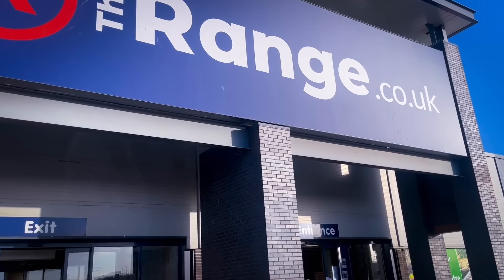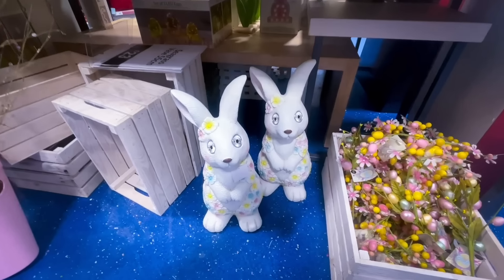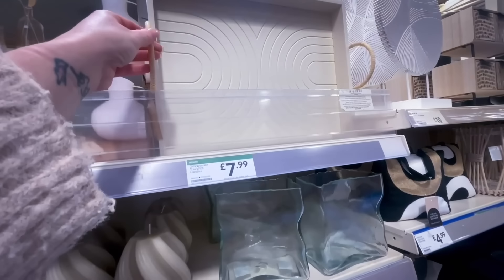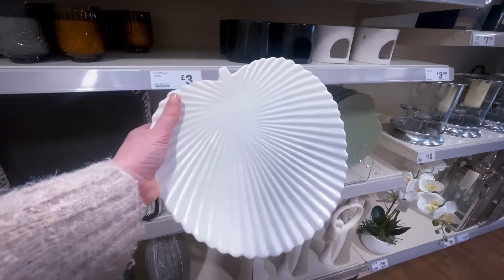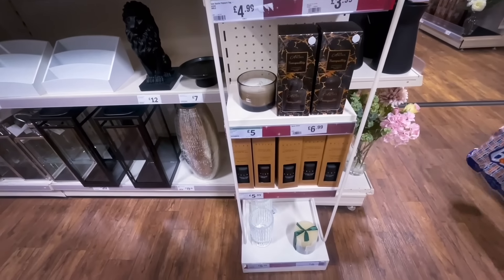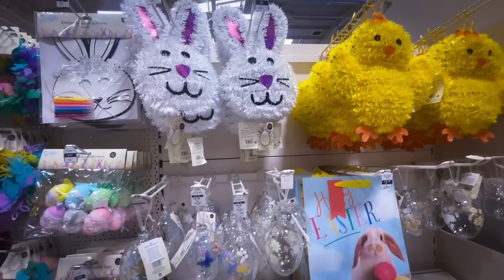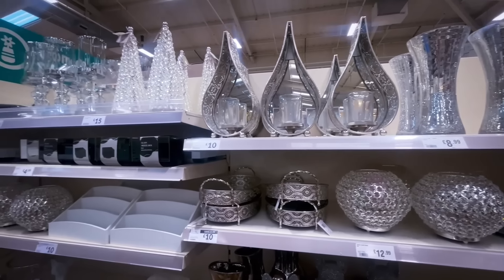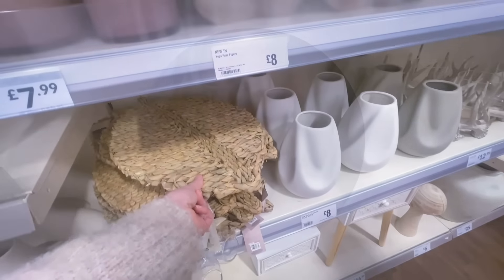WHATS NEW IN THE RANGE - SPRING DECOR AND MUCH MORE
Hi there my loves

In todays video I am off to @therange to look at their home décor, I absolutely love The Range and its always my first stop if I want some new décor pieces

The spring range was out and last year I picked so much up from The Range, however this year I found a lot of last years stock with a few new lines added, I didnt really pick much up at all- which is sad.

However they had a large selection of candles and reed diffusers which is right up my street. So sit back and come shop with me at The Range I hope you see some items that you like the look of, I have to say the prices in the range at the moment and really affordable.

I upload on a Thursday at 12pm and a Sunday at 10am - If you find my content enjoyable then please consider subscribing - Also hit that notification bell so that you don't miss any uploads